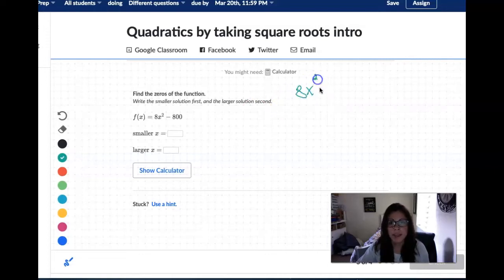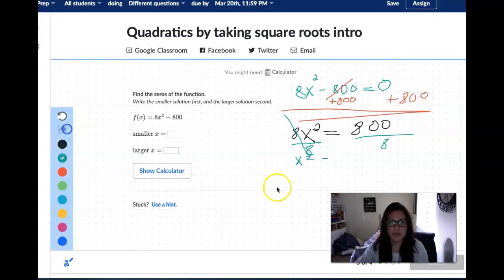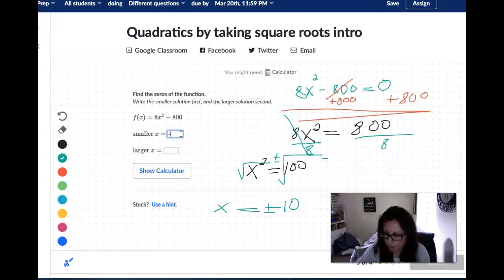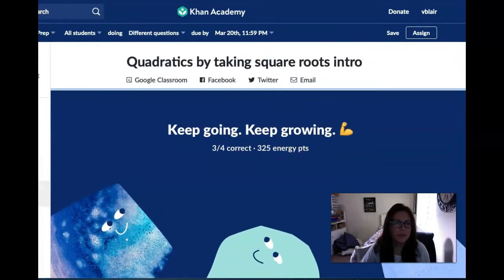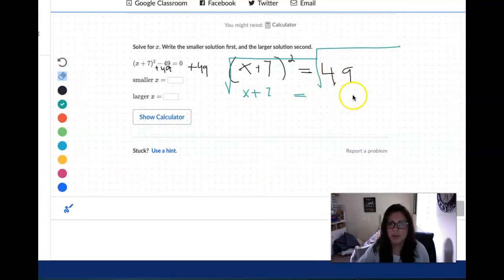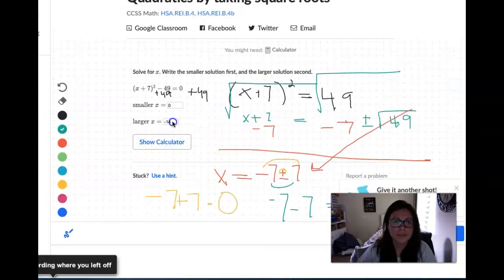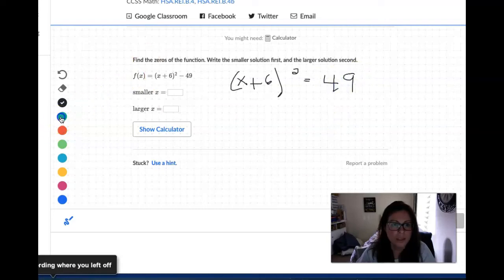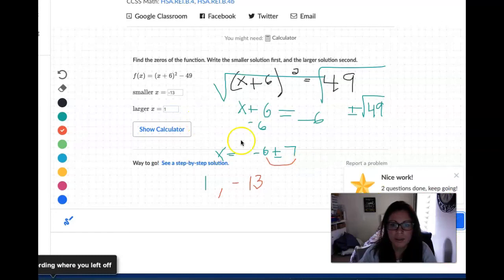p. 3 & 4 3/19 Assignment help and practice